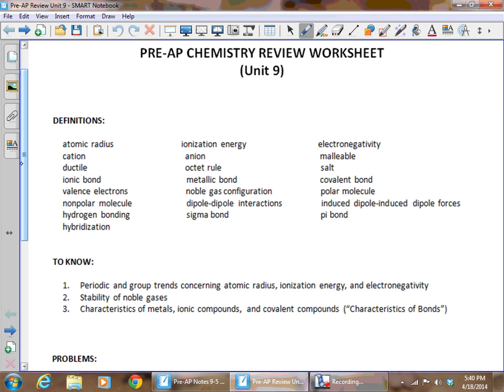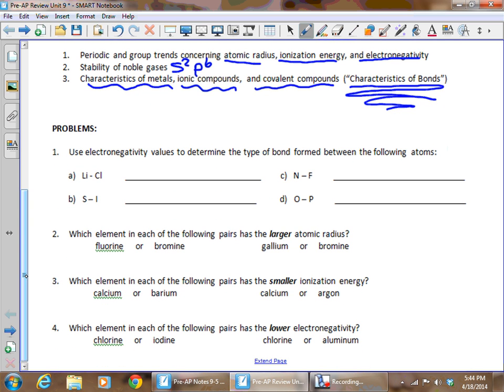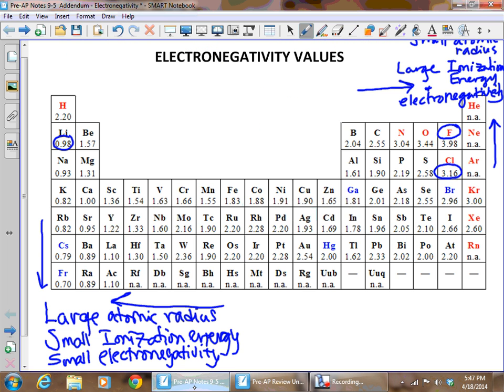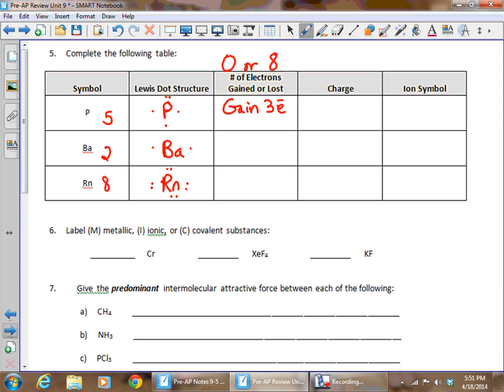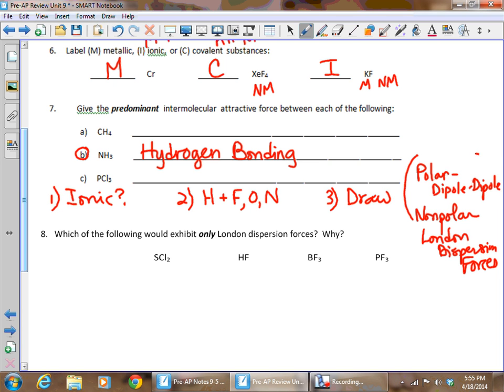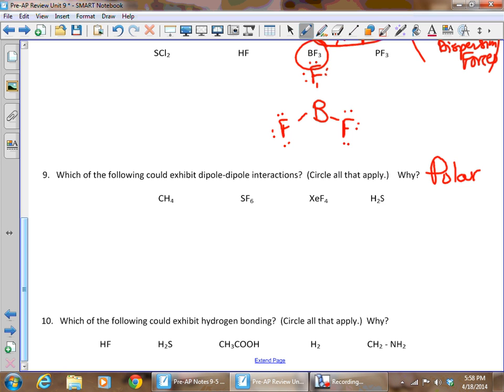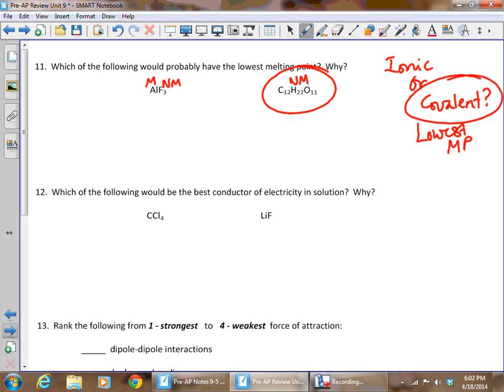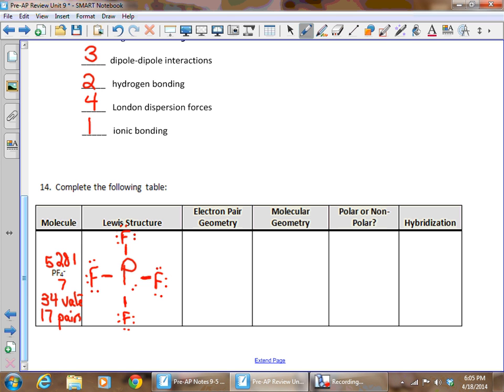PAP Review Unit 9